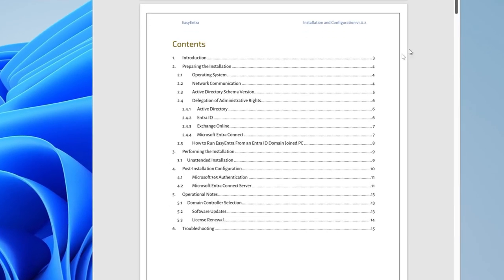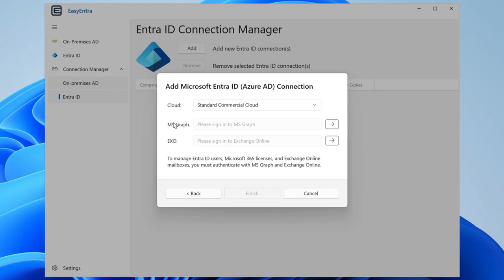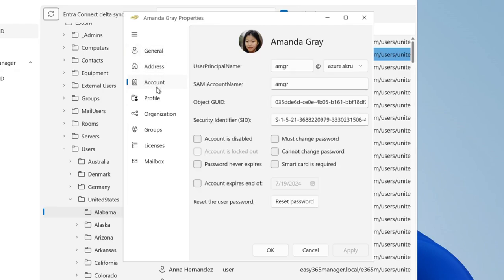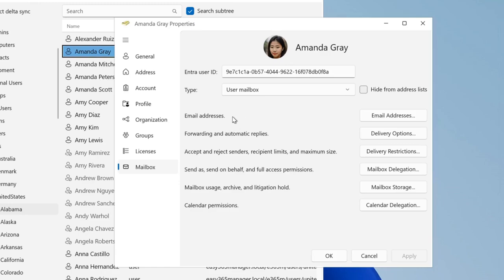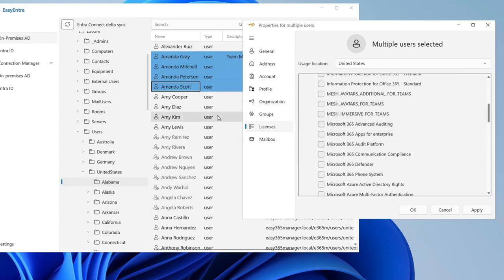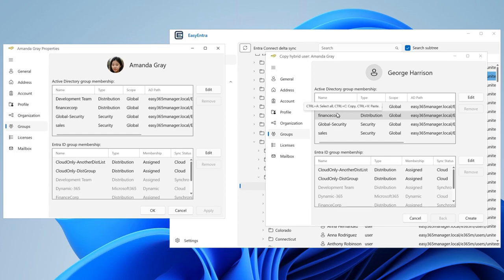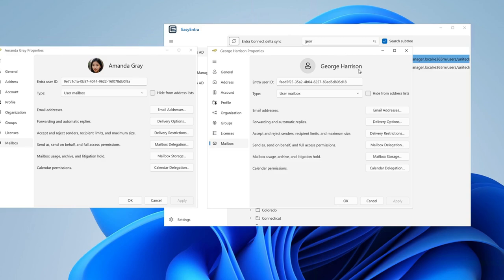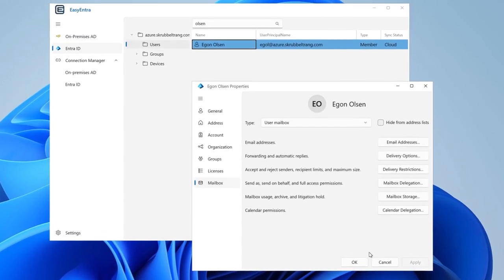What is EasyEntra?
This video explains the simple installation and configuration of EasyEntra. It also includes general information about authentication and security and highlights some of the main features.

00:00 Introduction.
01:28 Get started with EasyEntra.
02:48 Setting up the connections in your on-prem, cloud-only, or hybrid environment.
06:39 The UI structure of EasyEntra.
07:32 User management with EasyEntra.
08:41 Handling group memberships.
09:07 Changing email addresses and email aliases in a hybrid environment.
11:49 Delegating calendar permissions.
13:34 Manage multiple users at the same time.
14:27  - Converting mailbox to shared mailbox.
14:46  - Applying licenses.
15:07 Creating a new hybrid user by copying an existing user.
18:32  - Modify the copied user in the same workflow.
20:53  - User provisioning takeaway.
22:07  - Synchronization.
22:51 Spawning a new cloud-only user in 30 seconds.

EasyEntra simplifies user administration in hybrid and cloud-only environments, allowing management from one console. 'How To - EasyEntra' is a series of demos and webinars that display features of this secure, highly responsive, and easily installed stand-alone application.